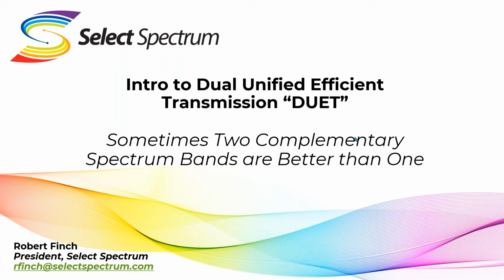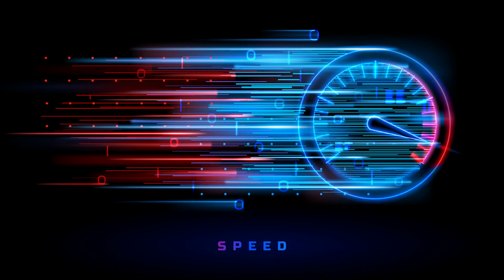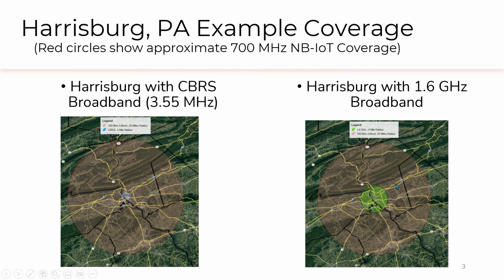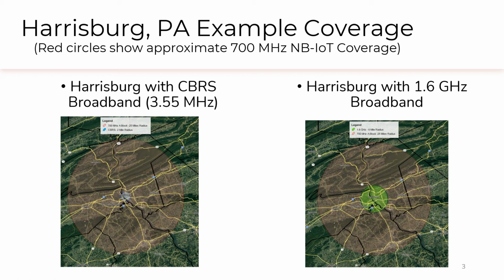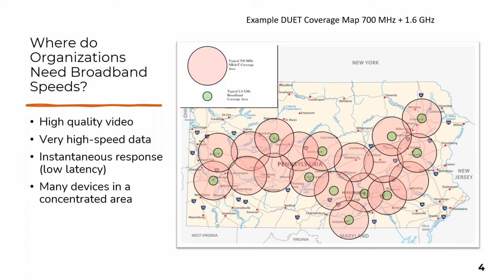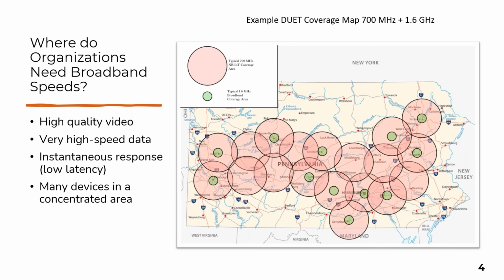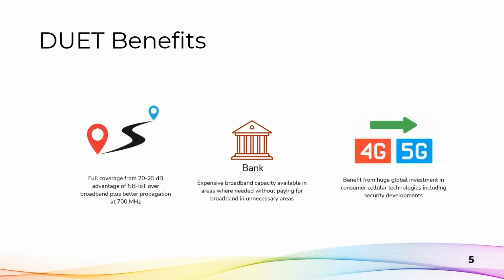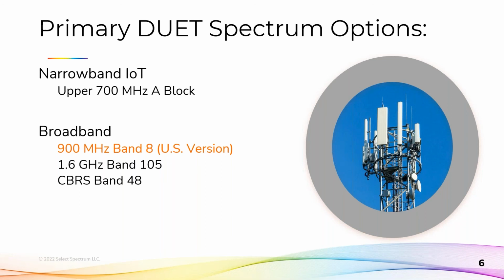Dual Unified Efficient Transmission DUET webinar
This webinar will describe a network architecture that often provides a more economical combination of coverage and capacity for private network operators than would be available from a single frequency network. The approach combines the long range of low band frequencies with the capacity provided by mid-band frequencies.